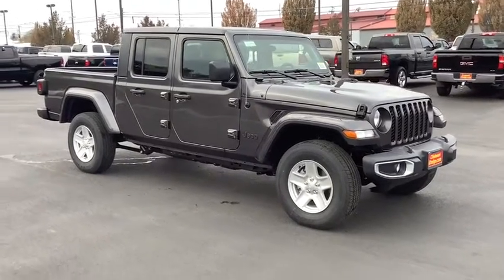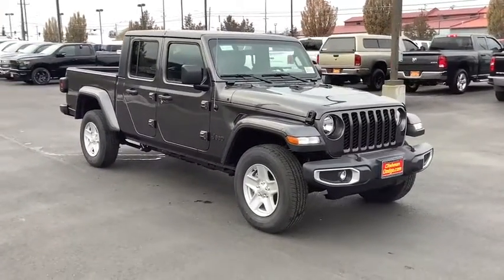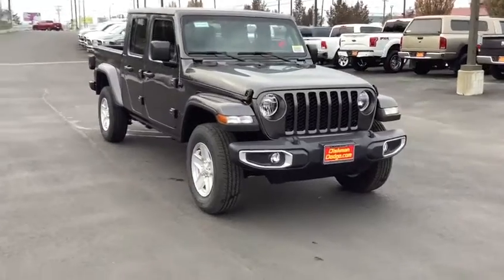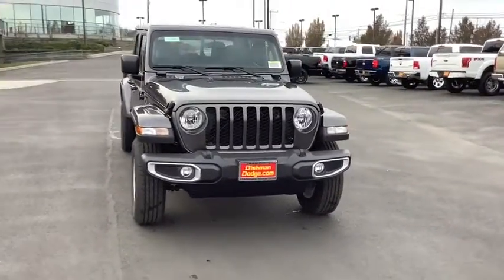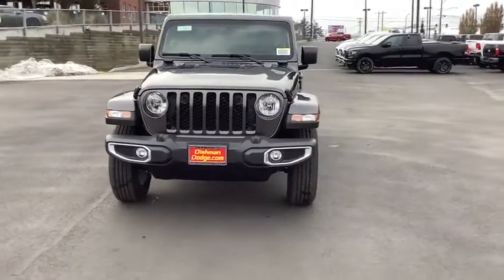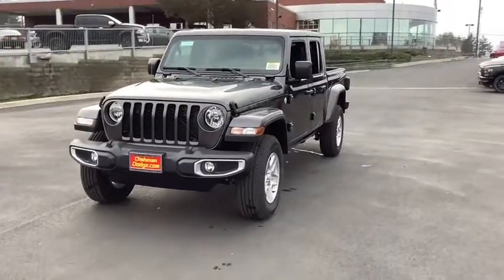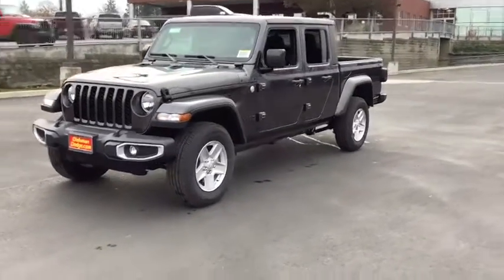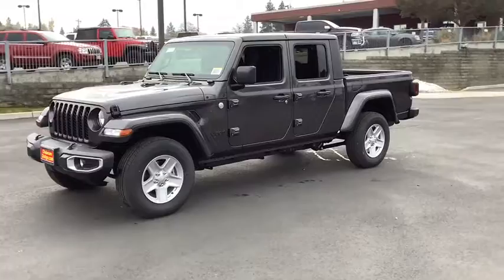2021 Jeep Gladiator Spokane, Spokane Valley, Post Falls, Deer Park, Airway Heights, WA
GRANITE CRYSTAL New 2021 Jeep Gladiator available in Spokane, Washington at Dishman Dodge Ram Chrysler Jeep. Servicing the Spokane Valley, Post Falls, Deer Park, Airway Heights, WA area.
2021 Jeep Gladiator Sport S - Stock#: ML504250 - VIN#: 1C6HJTAG9ML504250

4DR 4WD
Engine: 3.6L V6 24V VVT UPG I w/ESS|3.73 rear axle ratio|Normal Duty Plus Suspension|GVWR: 5,800 lbs|50 State Emissions|Engine Auto Stop-Start Feature|Manual Transfer Case|Part-Time Four-Wheel Drive|Engine oil cooler|650CCA Maintenance-Free Battery w/Run Down Protection|180 Amp Alternator|Trailer Wiring Harness|3 Skid Plates|1600# Maximum Payload|Front And Rear Anti-Roll Bars|HD Shock Absorbers|Electro-Hydraulic Power Assist Steering|22 Gal. Fuel Tank|Single Stainless Steel Exhaust|Auto Locking Hubs|Leading Link Front Suspension w/Coil Springs|Trailing Arm Rear Suspension w/Coil Springs|Anti-Lock 4-Wheel Disc Heavy Duty Brakes|Brake Actuated Limited Slip Differential|Regular Box Style|Steel Spare Wheel|Full-Size Spare Tire Stored Underbody w/Crankdown|Clearcoat Paint|Black Side Windows Trim|Black Door Handles|Removable Rear Window|Variable Intermittent Wipers|Deep Tint Sunscreen Windows|Galvanized Steel/Aluminum Panels|Body-Colored Grille|Tailgate Rear Cargo Access|Front Fog Lamps|Aero-Composite Halogen Headlamps w/Delay-Off|8 Speakers|Streaming Audio|Fixed Antenna|1 LCD Monitor In The Front|4-Way Passenger Seat -inc: Manual Recline and Fore/Aft Movement|60-40 Folding Split-Bench Front Facing Fold Forward Seatback Cloth Rear Seat|Manual Tilt/Telescoping Steering Column|Illuminated Front Cupholder|Illuminated Rear Cupholder|2 12V DC Power Outlets|Compass|Proximity Key For Push Button Start Only|Cruise Control w/Steering Wheel Controls|HVAC -inc: Console Ducts|Locking glove box|Urethane Gear Shifter Material|Interior Trim -inc: Metal-Look Instrument Panel Insert and Metal-Look Console Insert|Day-Night Rearview Mirror|Vanity w/Driver And Passenger Auxiliary Mirror|Full Floor Console w/Locking Storage and 2 12V DC Power Outlets|Front And Rear Map Lights|Fade-To-Off Interior Lighting|110 mph Vehicle Max Speed Calibration|Instrument Panel Bin, Dashboard Storage, Driver / Passenger And Rear Door Bins|Delayed Accessory Power|Systems Monitor|Redundant Digital Speedometer|Outside Temp Gauge|Analog Display|Manual Adjustable Front Head Restraints and Foldable Rear Head Restraints|Front Center Armrest w/Storage|2 Seatback Storage Pockets|Sentry Key Engine Immobilizer|Air Filtration|Side Impact Beams|Dual Stage Driver And Passenger Seat-Mounted Side Airbags|Tire Specific Low Tire Pressure Warning|Dual Stage Driver And Passenger Front Airbags|Airbag Occupancy Sensor|Rear child safety locks|Outboard Front Lap And Shoulder Safety Belts -inc: Rear Center 3 Point, Height Adjusters and Pretensioners